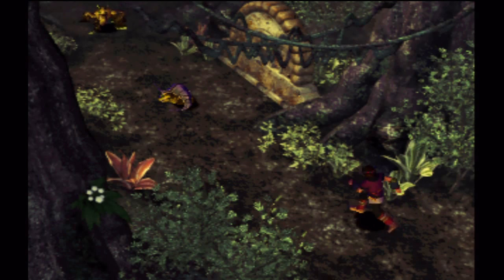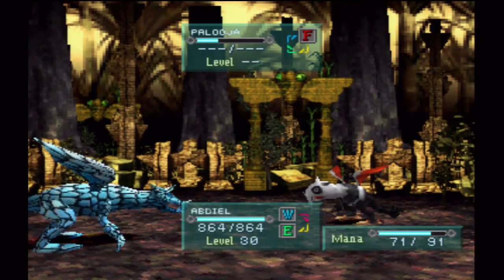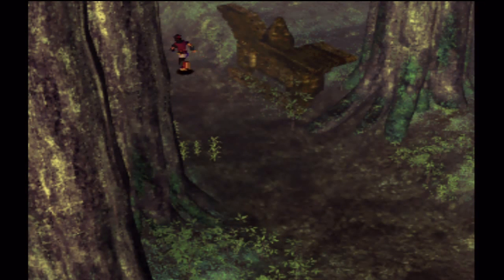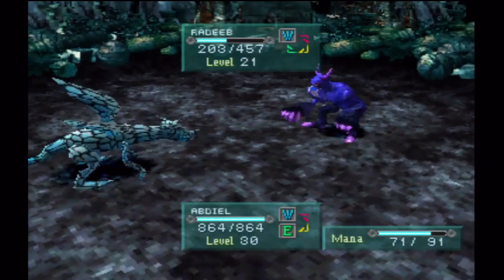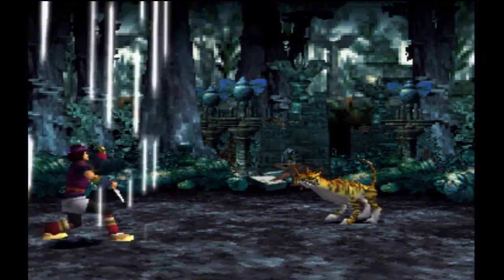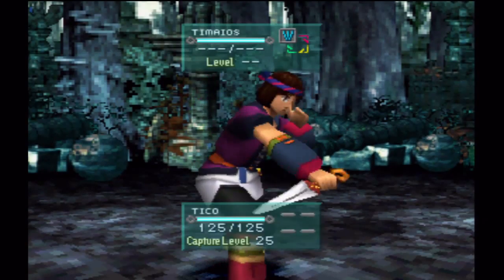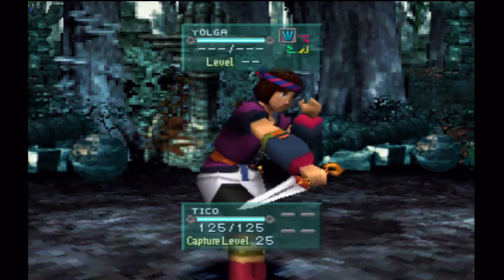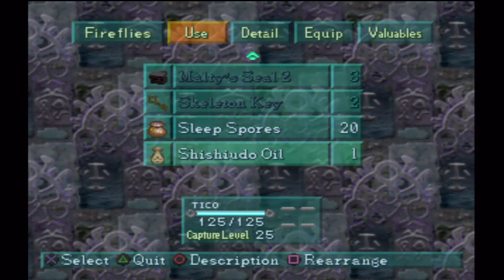Jade Cocoon - Let's Play Eternal Corridor Walkthrough Part 1 of 3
Jade Cocoon Story of the Tamamayu Eternal Corridor Walkthrough Part 1 with commentary, a let's play of sorts. A couple encounters with everyone's favorite Eternal Corridor boss Klarrgas.